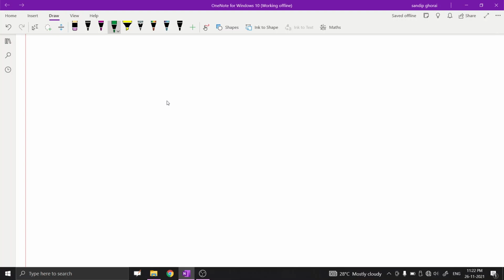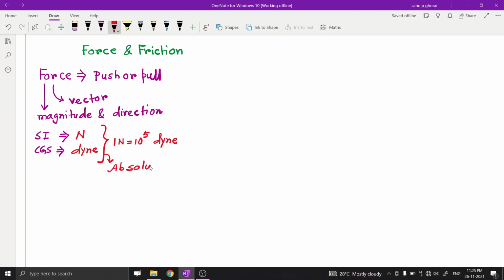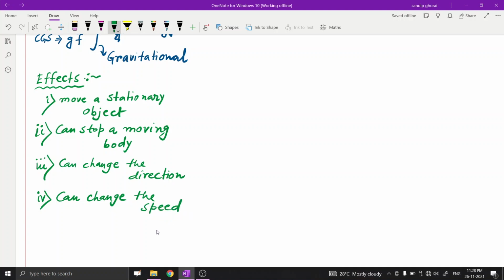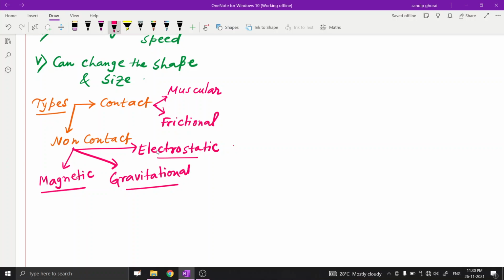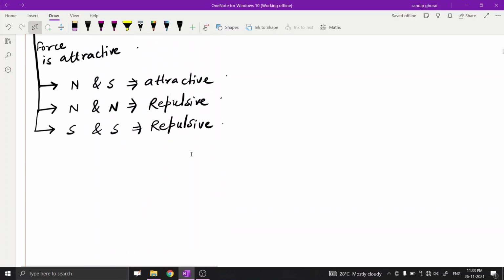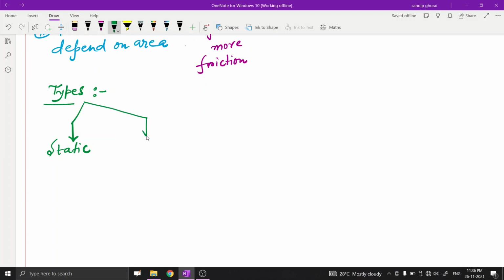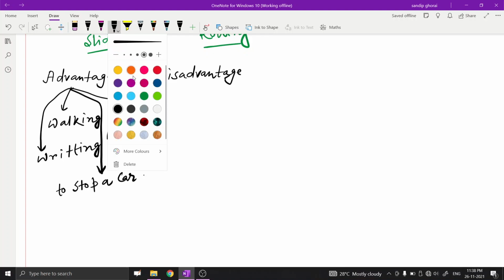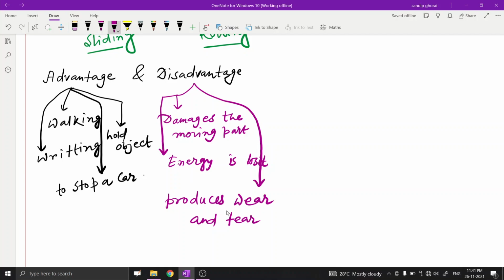FORCE AND FRICION REV CLASS 6